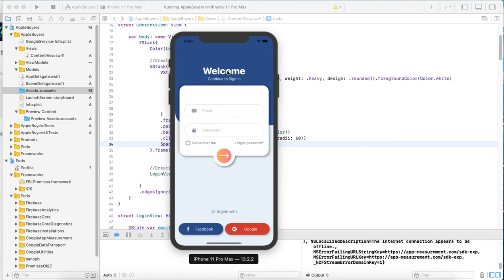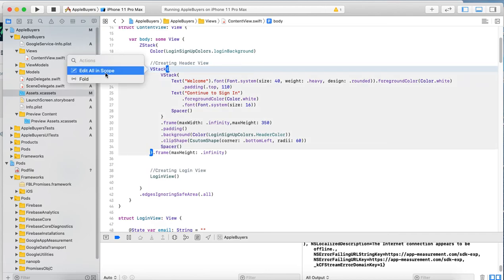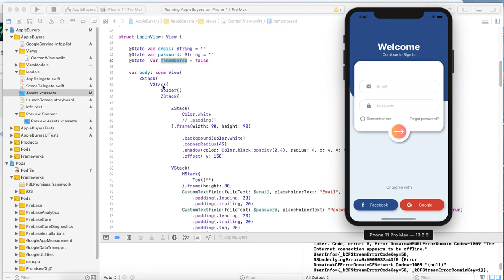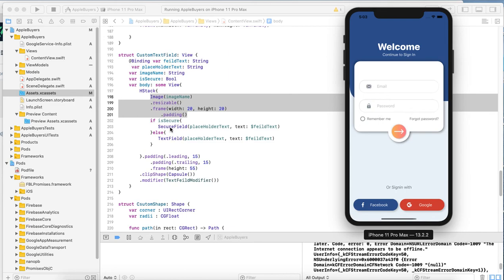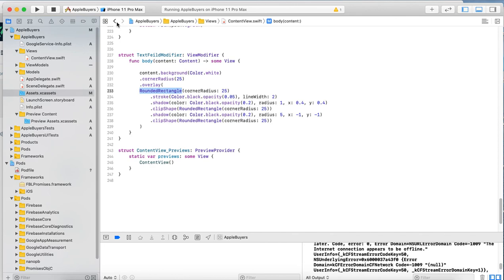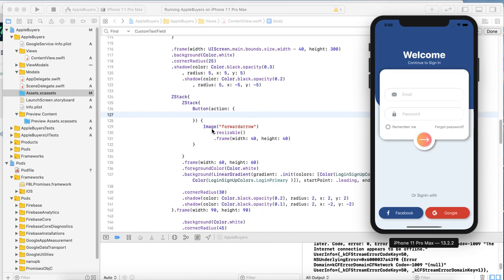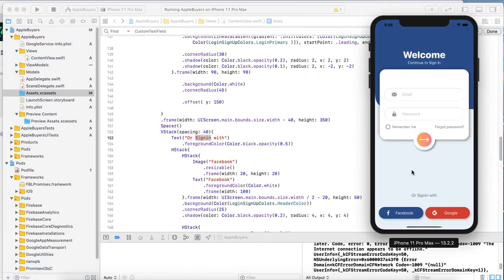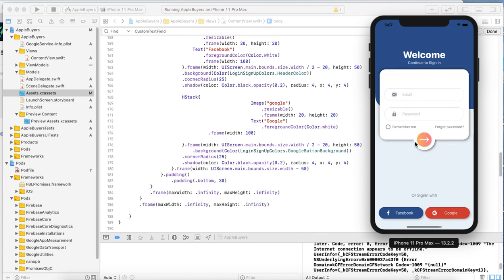Swift UI Complex Login Page Design | Swift UI Tutorials | Swift UI creating Shapes | Part-2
In this video you will learn how to create complex login design using swift UI.
Swift UI Complex Login Page Design | Swift UI Tutorials | Swift UI creating Shapes